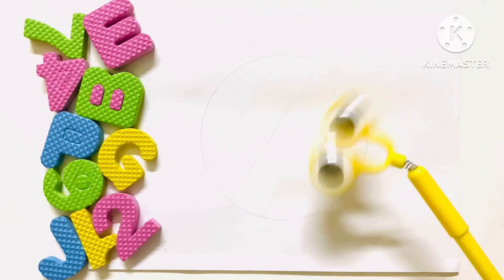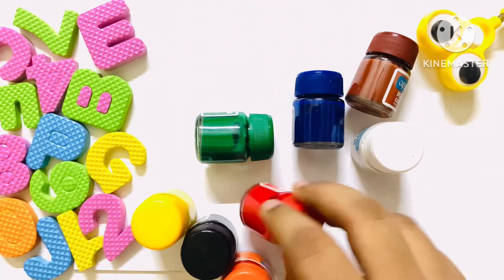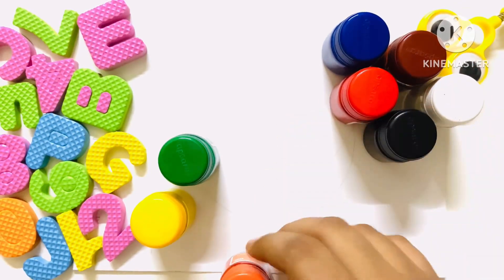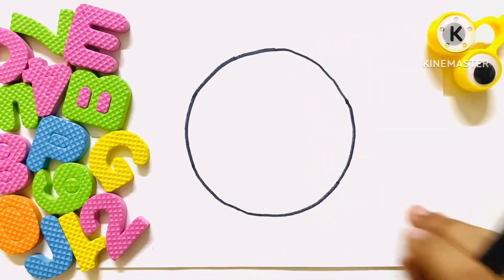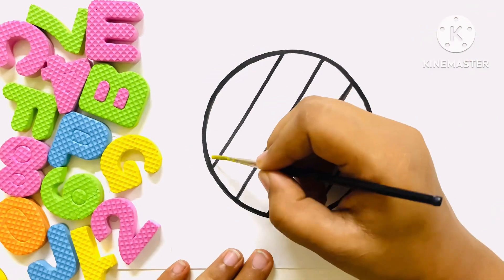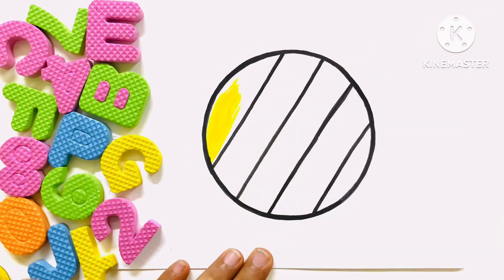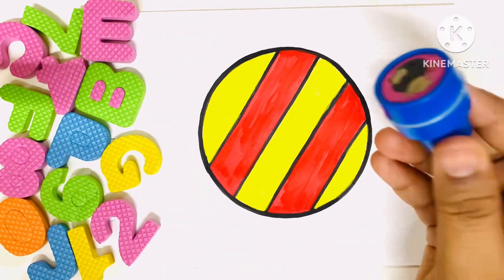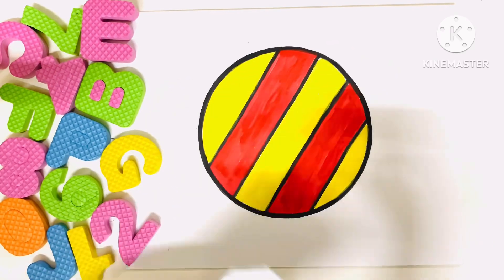Learn,make&draw| Circle⭕️shapes, triangle, colour,drawing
@Tudu_Mudu Shapes drawing for kids, Learn 2d shapes, colors for toddlers | Preschool Learning, Educational video Learn to draw 2d Shapes, Colors for kids | Toddler Learning videos, shapes song, educational video
Learn New Shapes drawing, Colors for kids | Toddler Learning videos,2d shapes song,preschool learning Learn Shapes, Colors for Kids & Toddlers | 2d shapes drawing | Preschool Learning, Education Video

Triangle
octagon
oval
circle
heart
star
Pentagon
square
shapes
heptagon
rhombus
parallelogram